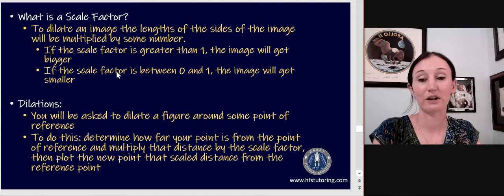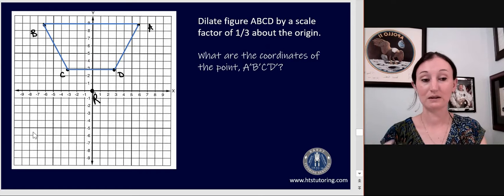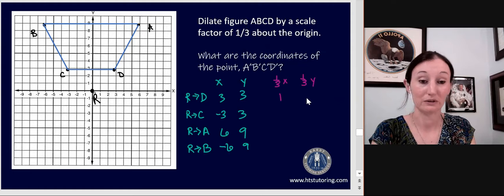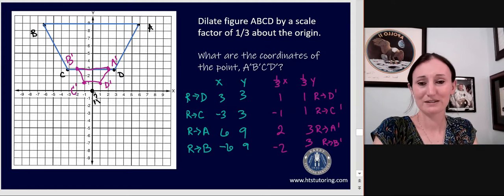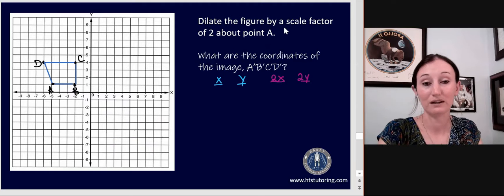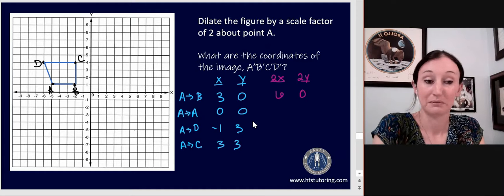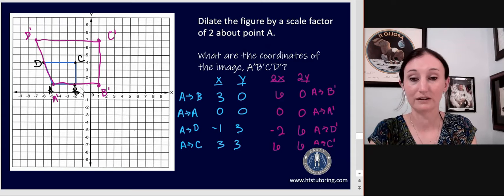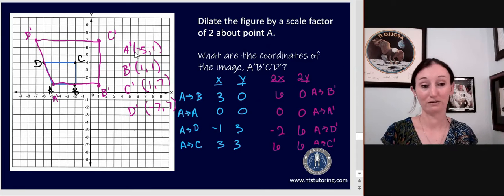Geometric Transformations Dilations Part 2 Dilating Images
This video is part 2 of a 3 part series on Dilating images. In this video we will work multiple examples of how to dilate an image given a point of reference for dilation.
Part 1: Dilate Points
Part 3: Determine the Scale Factor of Dilation